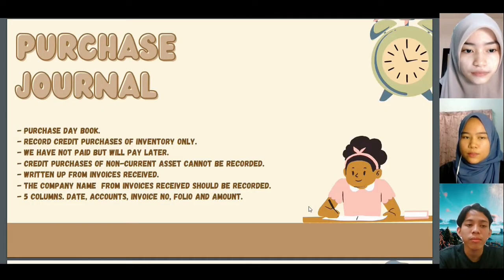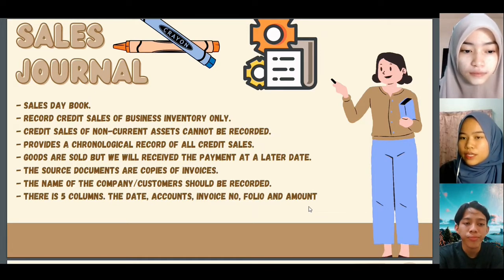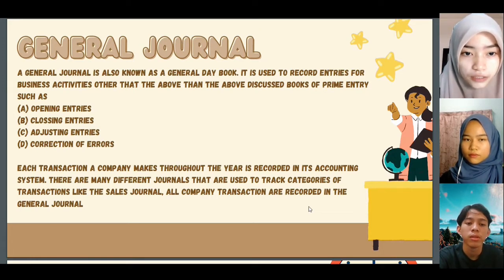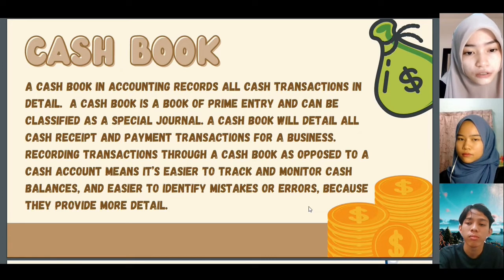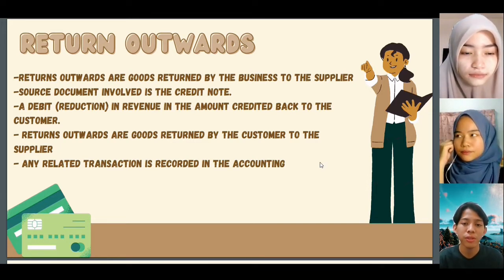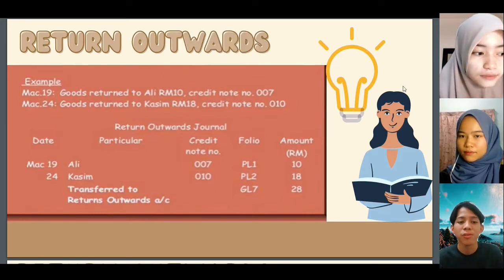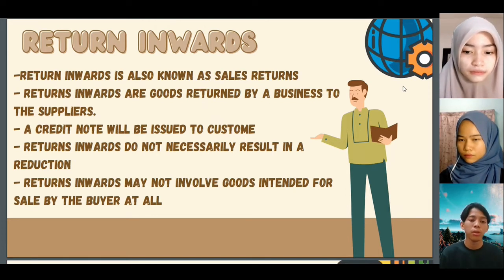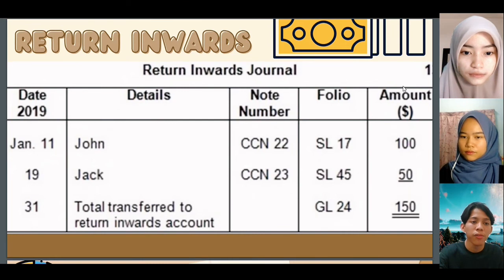DPA10013-BUSINESS ACCOUNTING PRESENTATION BOPE